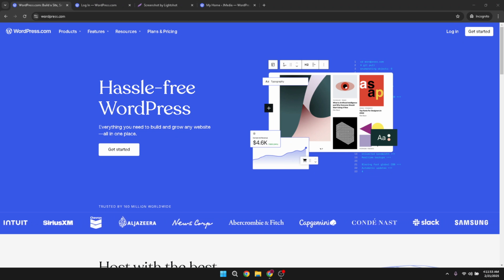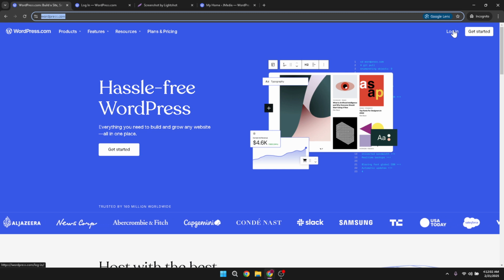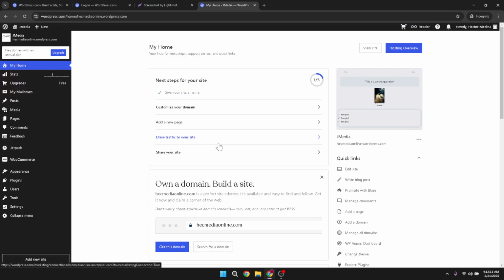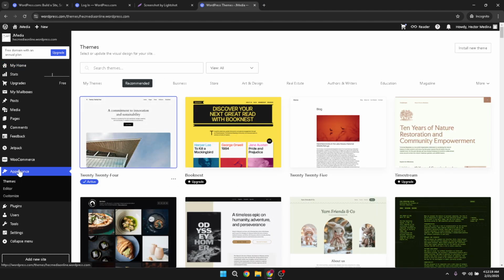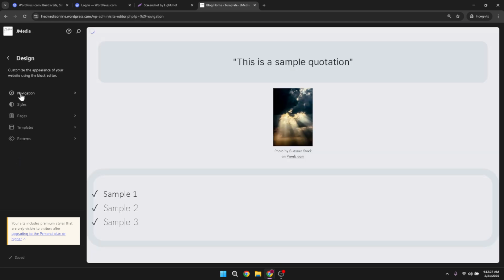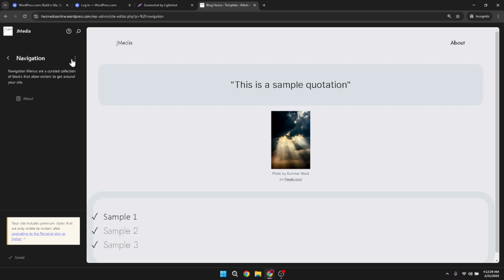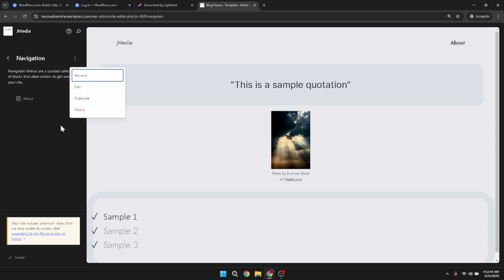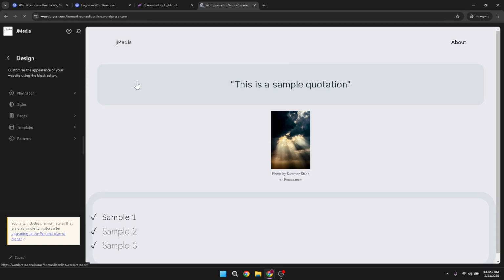How to Edit Your Navigation in Wordpress (Full 2025 Guide)